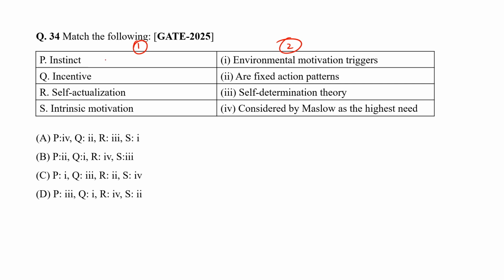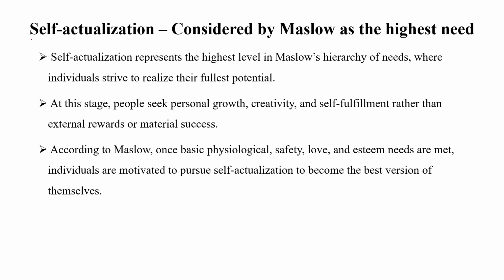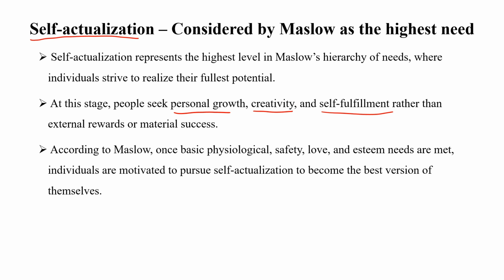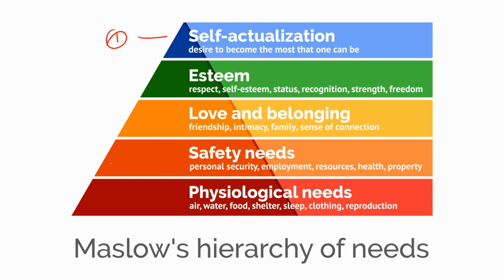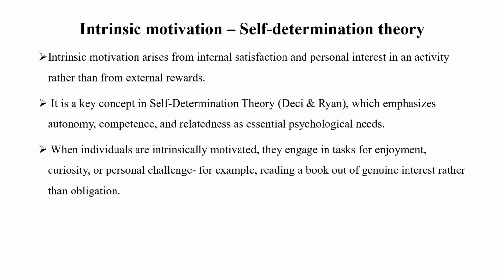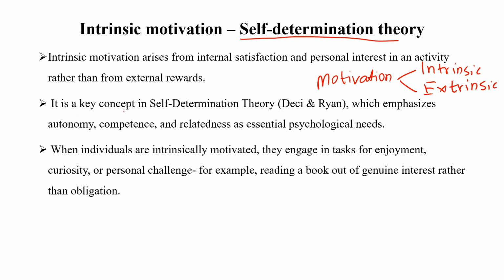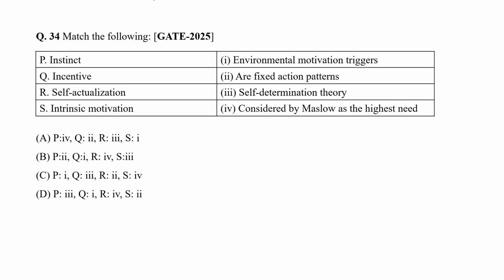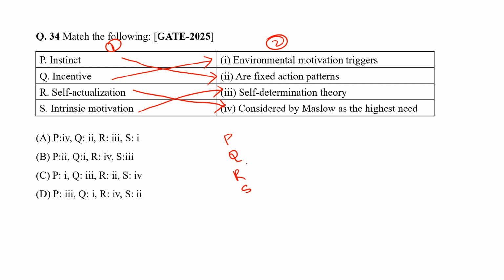Q34 XH C5 2025